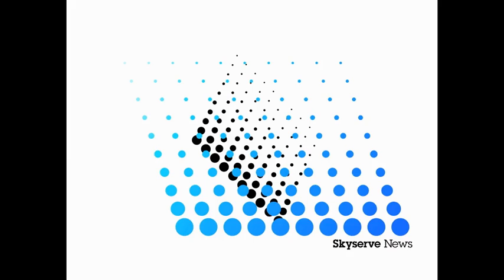Texas Skyserve News with Gene Key for 21 February Tuesday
For the latest News follow Skyserve News on YouTube or you can follow Gene Key on Facebook or twitter at..

This Daily news cast is designed for placement in Daily blogs, web pages free of charge  / no cost to users/ subscribers.